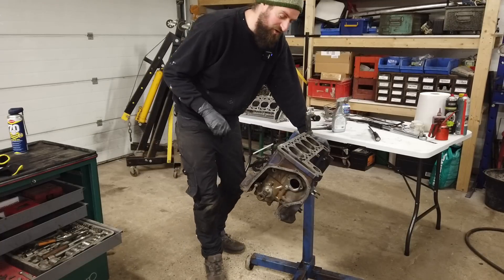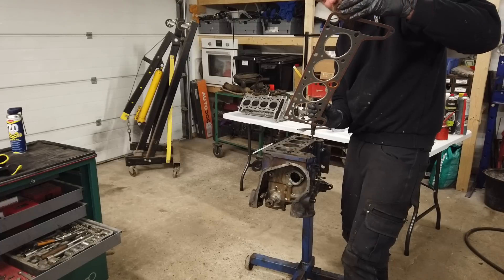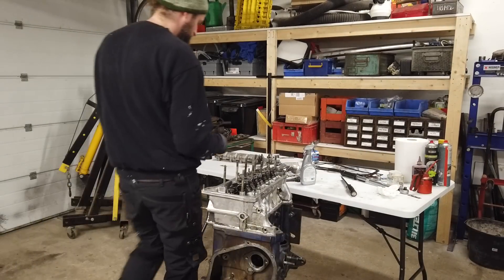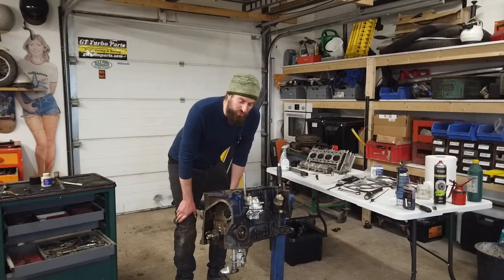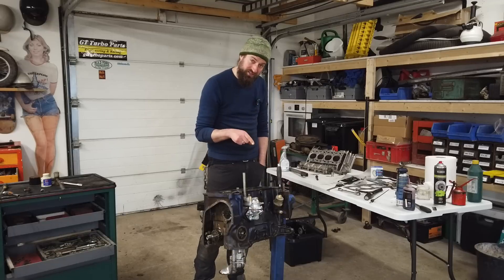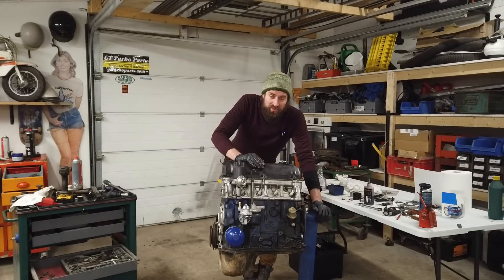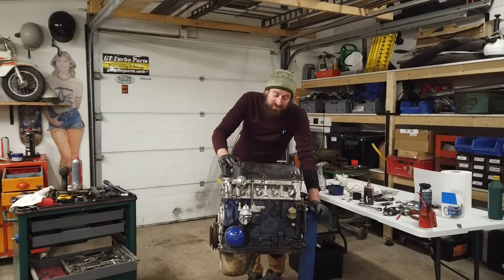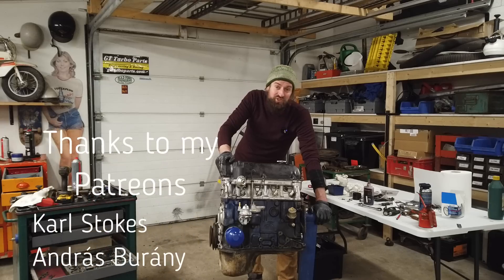Engine rebuild part 2 | The Frankenstein engine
The Lada Niva 1600 engine is ready to be build with new crankshaft and bearnings.

I´ve cleaned all engine parts and honed one of the bores slightly, but everything else seems healthy,

But something is strange on this 1600...